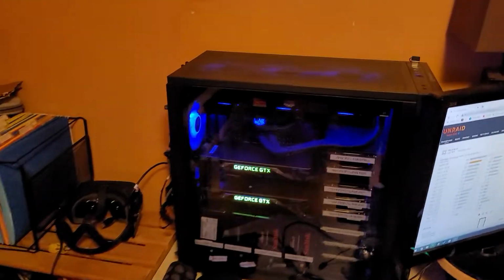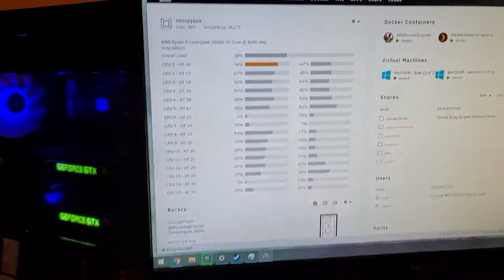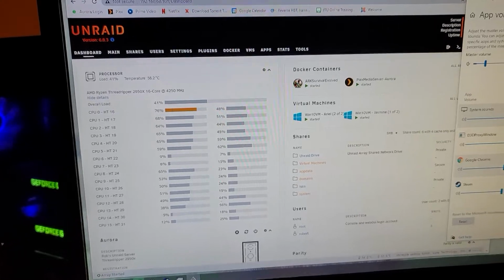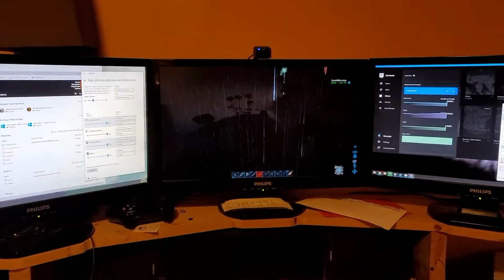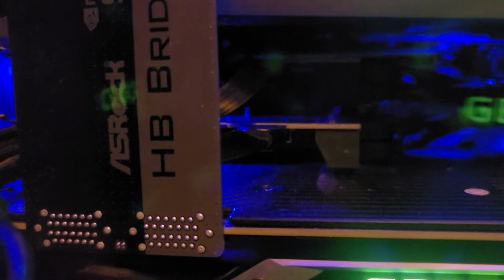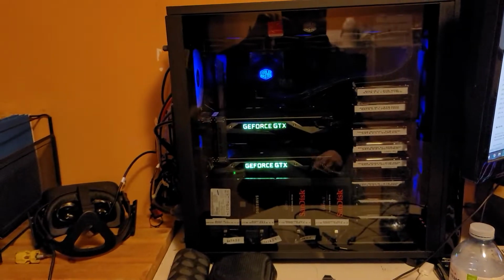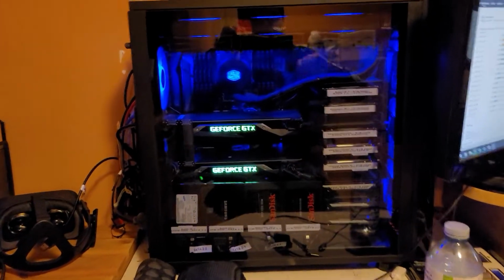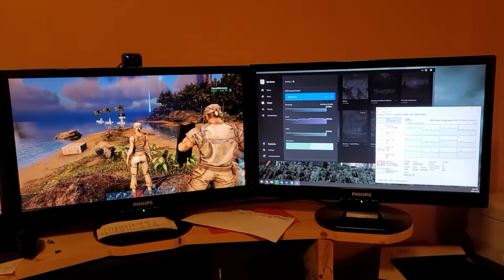2950X - Unraid Gaming VM Build - Power Draw (Part 10)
Video Showing the Power Draw while gaming on 2 Windows VMs with two overclocked 1080tis.

Video Documentary and commentary about switching my server back to unraid. Including creating 2 hefty windows 10 virtual machines for gaming using hardware pass-through for numerous devices to each VM.

Threadripper 2950x @ 4.2 Ghz (All Core)
64GB DDR4 @2933 (4 channel / 8 Dimms)

2 x GTX1080tis
8 Port PCIe SATA Controller
4 x USB 3 Controller Card (SRIOV)

1TB NVMe
2 x 512TB NVMe

2TB SSD
2 x 1TB SSD
128GB SSD

6 x 8TB HDD
2 x 4TB HDD